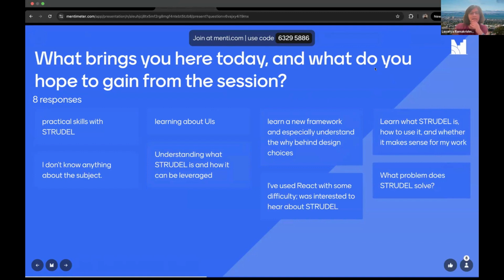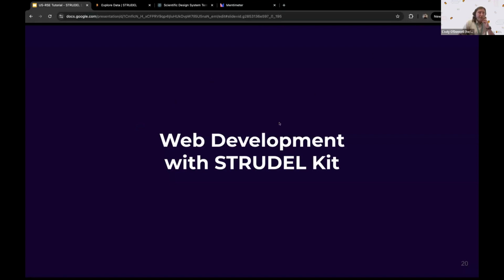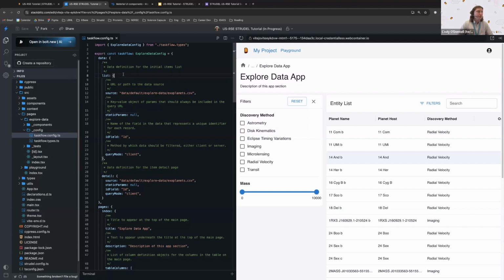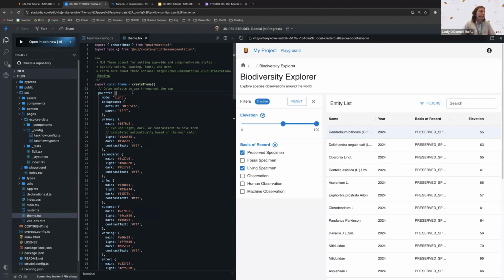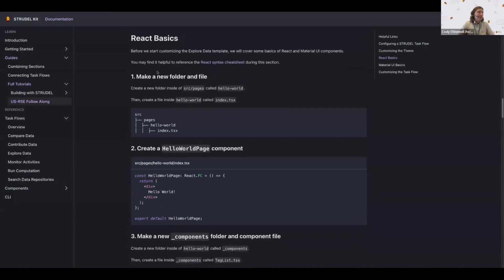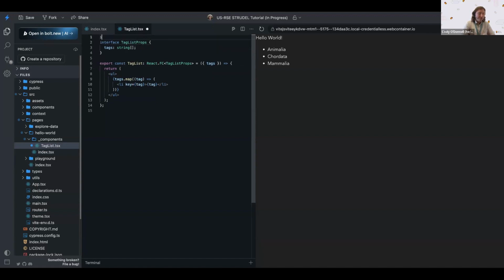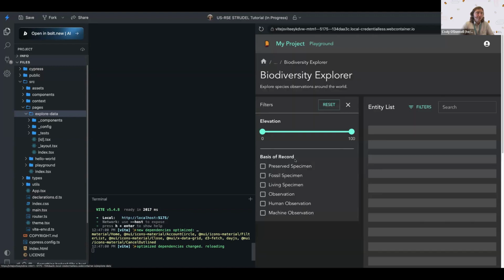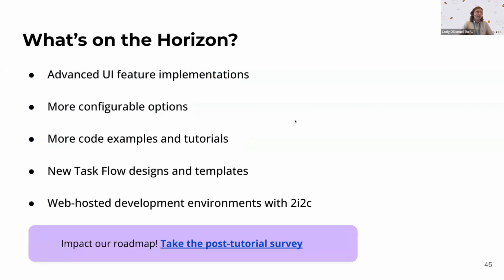US-RSE'24 Pre-Conference Tutorial: Rapid Prototyping for a Usable React based Web Application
This tutorial will be a hands-on introduction to web application development using STRUDEL, an open source project making it easier for RSEs and domain scientists to build usable user interfaces (UIs). Attendees will learn how to go from a UI need, to identifying a Task Flow template, and bootstrapping a React-based web UI using STRUDEL. Attendees will get guided experience with the STRUDEL toolkit which includes modern web development libraries such as React and Material UI Components.

Usable UIs are a critical need for many research projects. STRUDEL enables developers to rapidly prototype usable scientific UIs through a simple template-driven system. The RSE Conference is an ideal venue to introduce these tools because they are designed specifically for scientific projects and target a broad range of people involved in web application development.